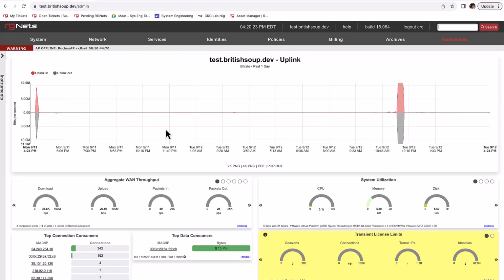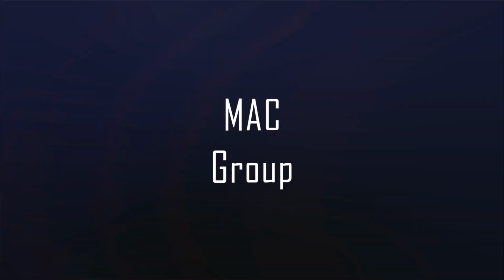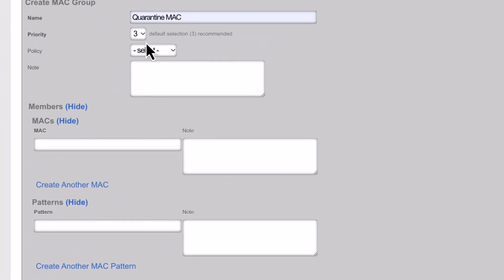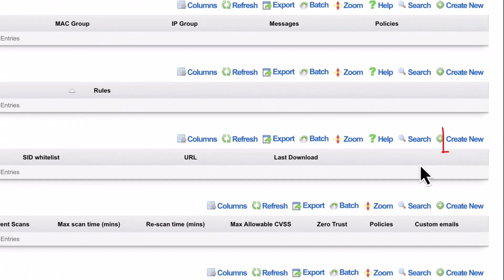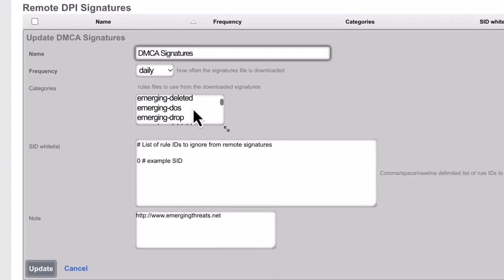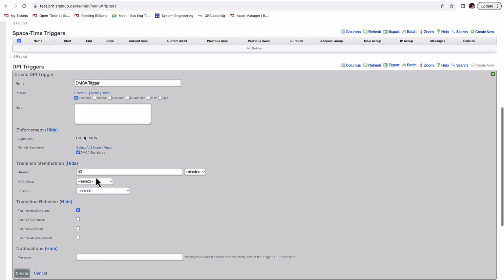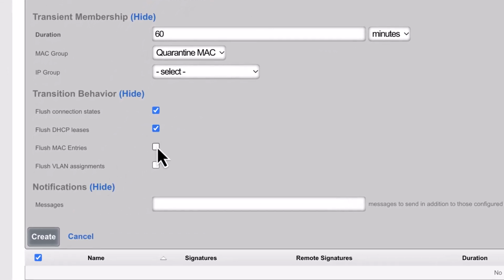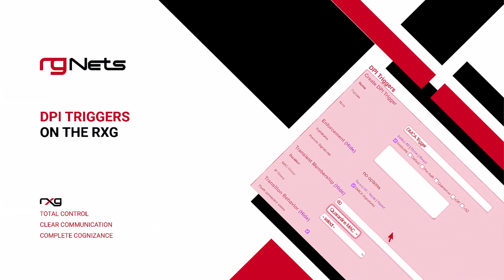DPI Triggers on the rXg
Creating DPI triggers is a simple, effective way to limit access for devices engaging in undesirable activity.

Thumbnails:
0:00 Introduction
0:33 Creating a Quarantine Policy
0:59 Creating a MAC Group
1:45 Creating a DPI Signature List
2:48 Creating a DPI Trigger

Founder

316 California Ave.